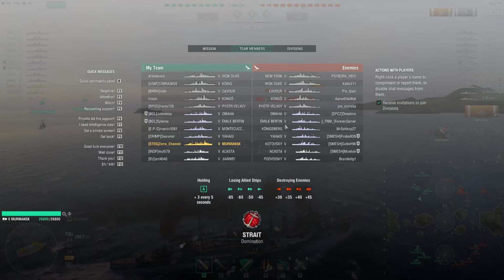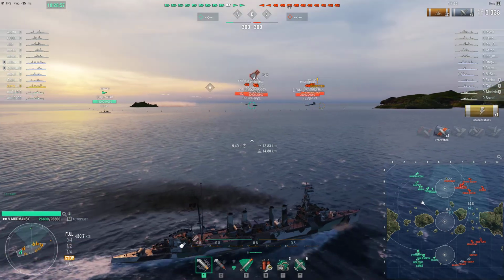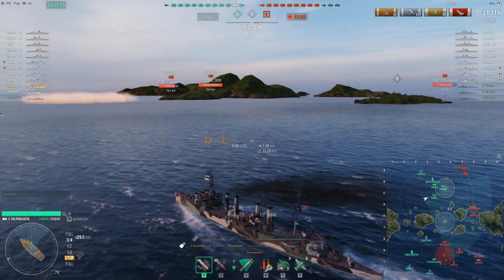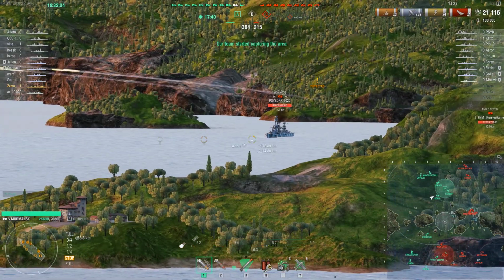Murmansk Tier 5 Soviet Cruiser - How to play and do well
Light cruisers are fun but hard to play and do well..

Zerra Channel